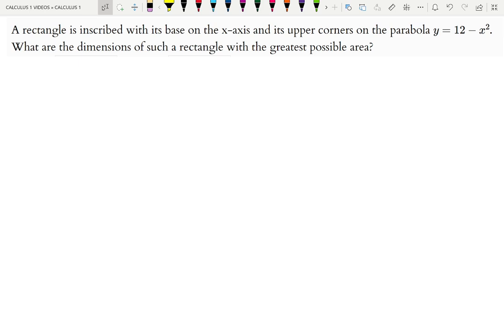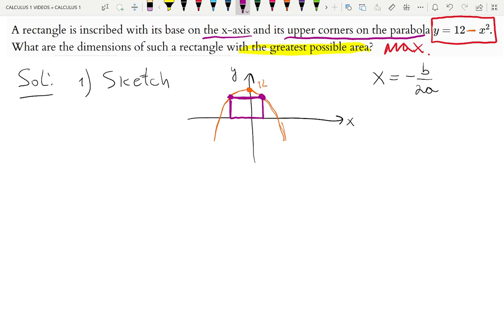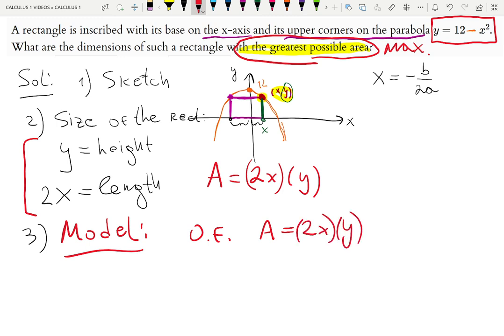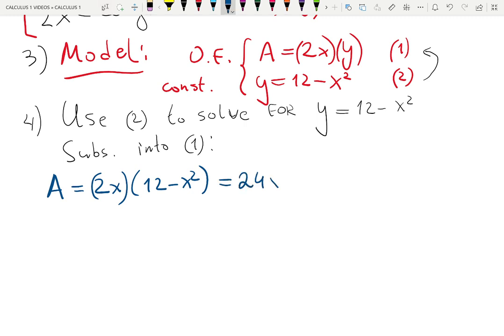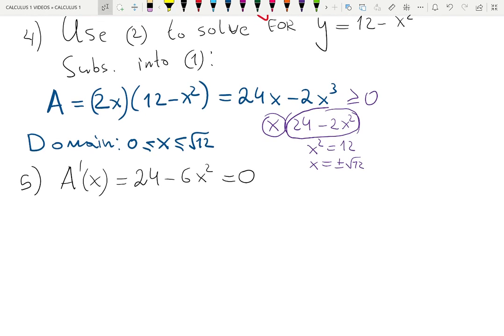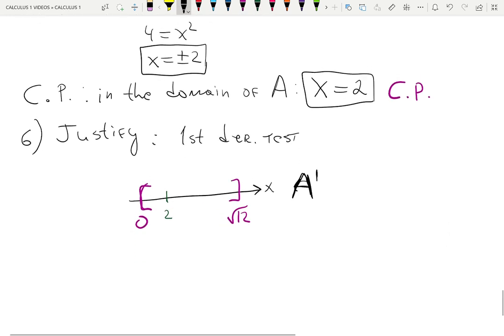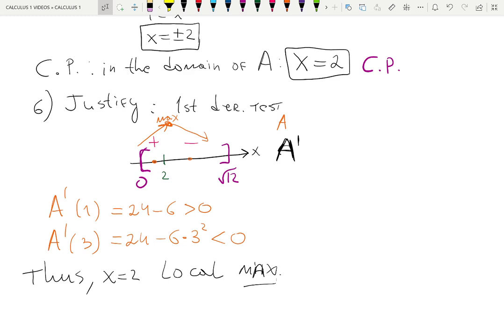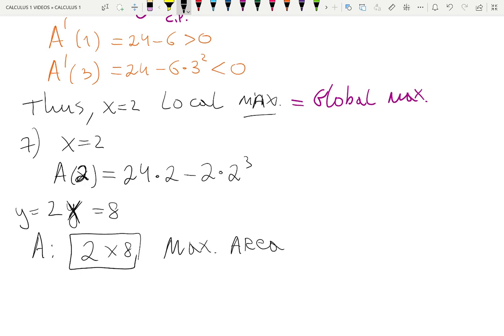265: 4.5 #8 A rectangle is inscribed with its base on the x-axis and its upper corners on the parab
y=12-x^2
A rectangle is inscribed with its base on the x-axis and its upper corners on the parabola. What are the dimensions of such a rectangle with the greatest possible area?
Optimization problems, critical points, min/max